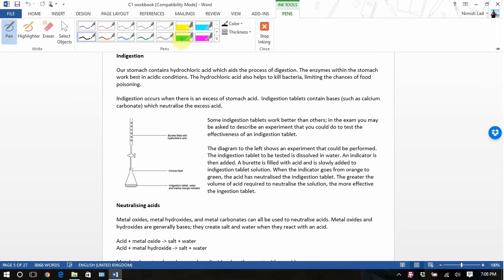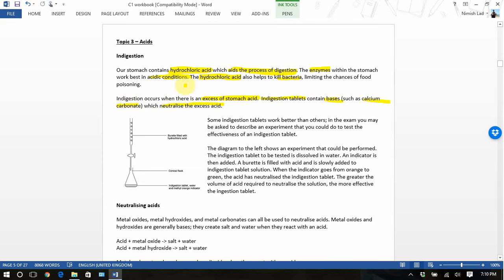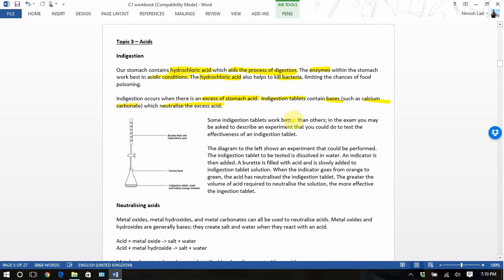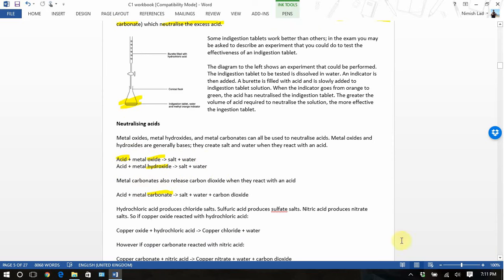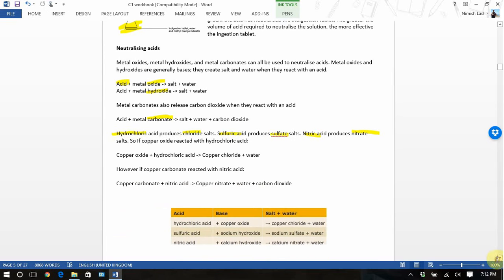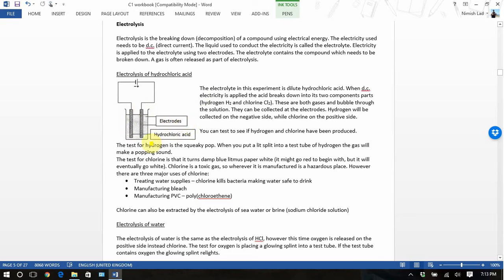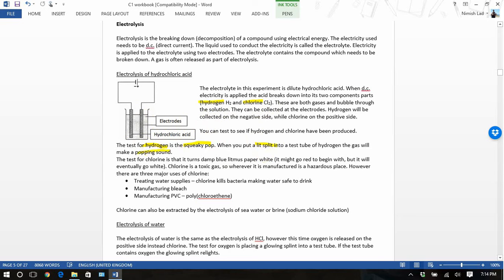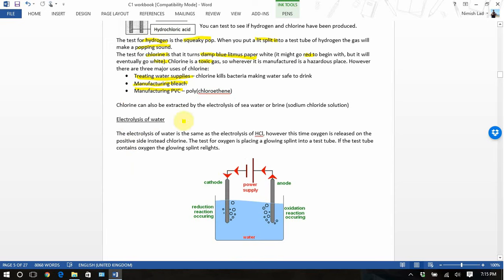Edexcel GCSE C1 topic 3 acids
Edexcel GCSE C1 topic 3